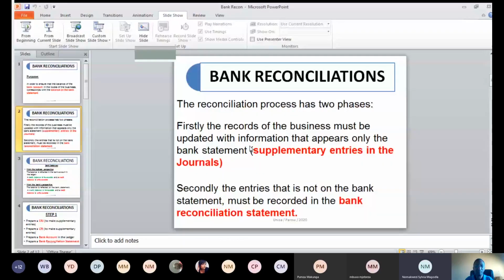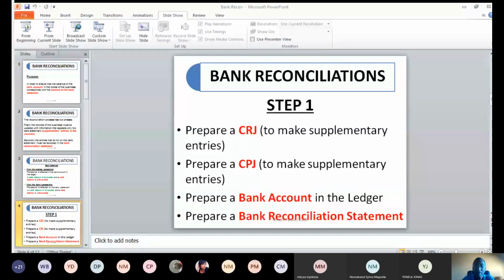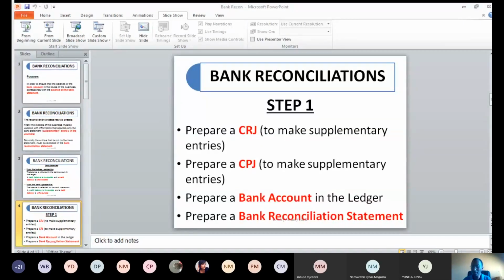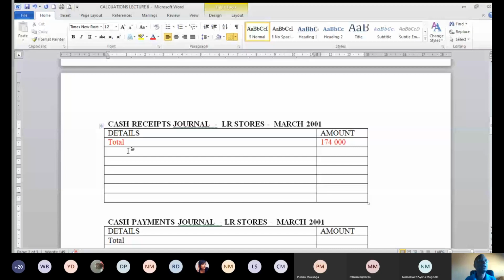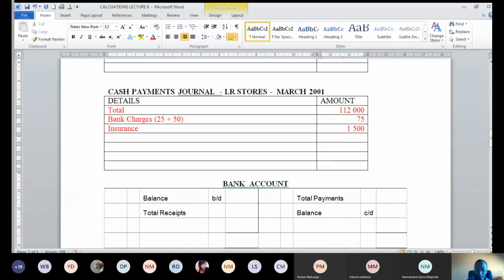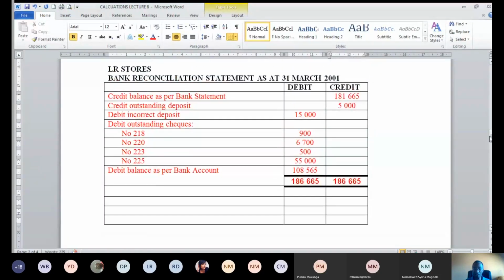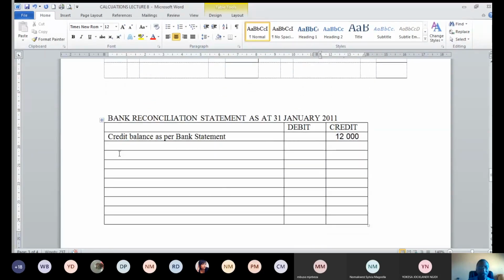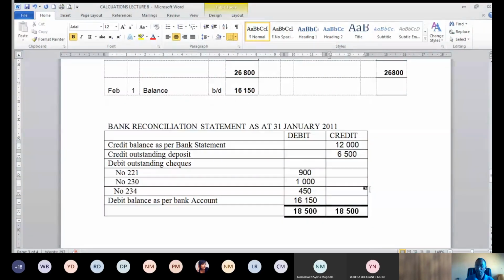FAC1501 6 May 2020.mp4